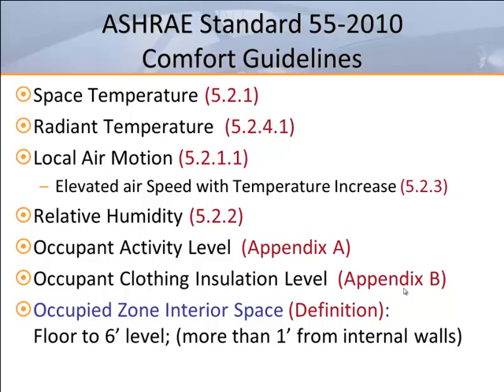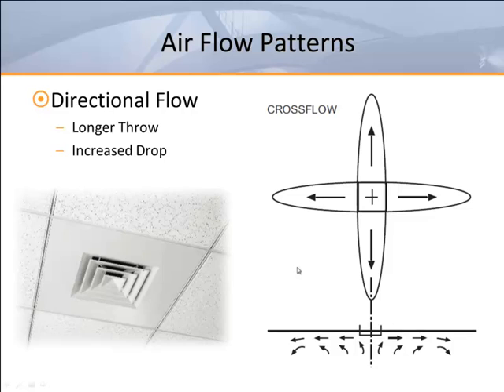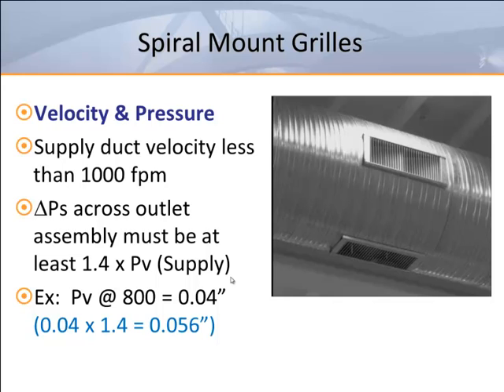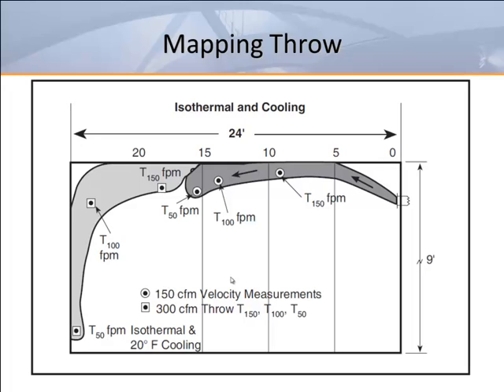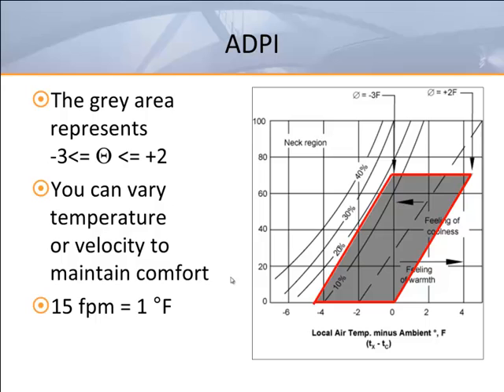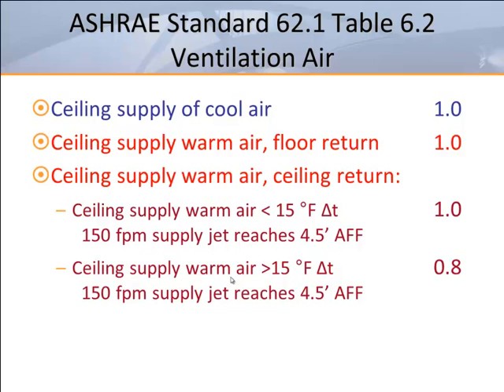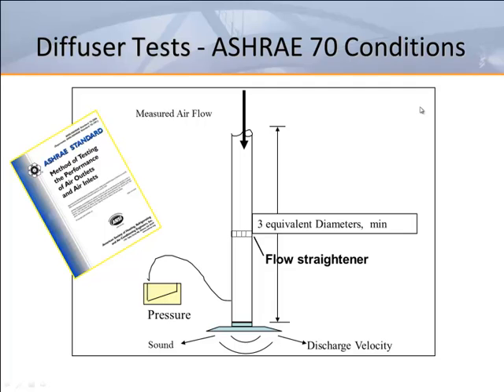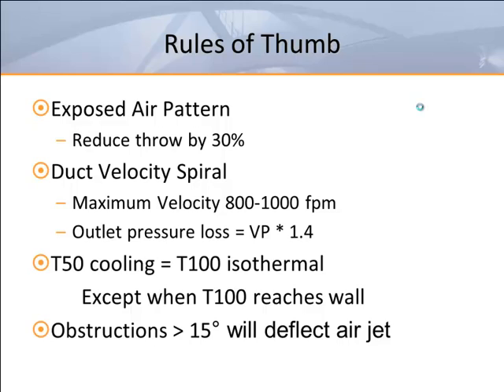GRD Selection Webinar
Overview of selecting grilles and diffusers